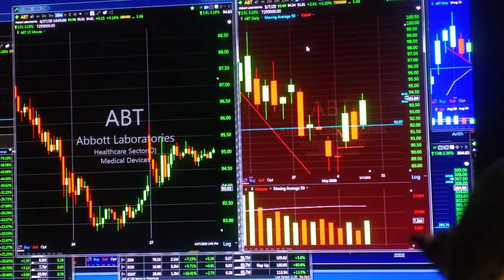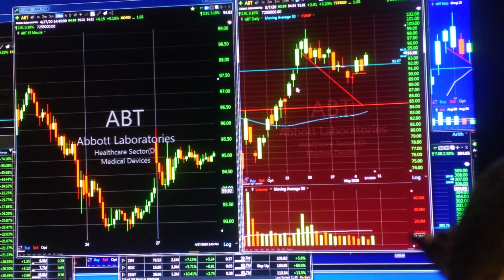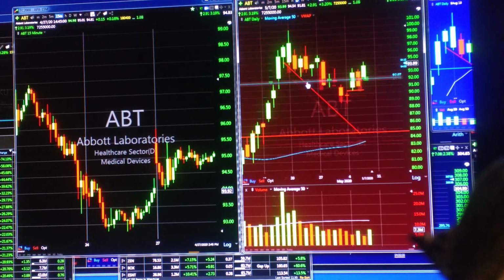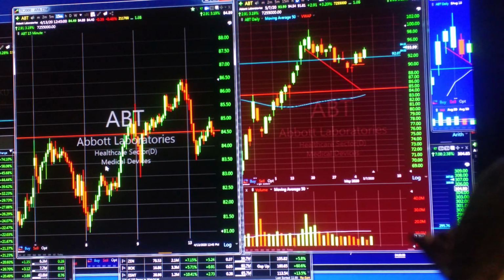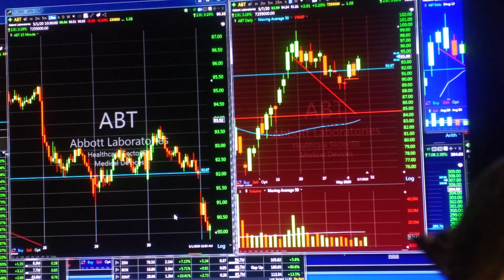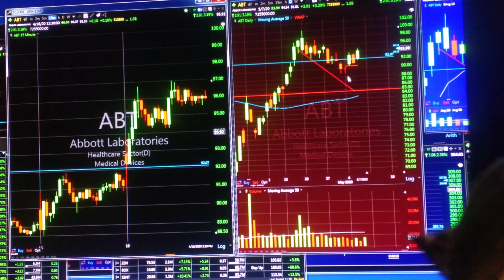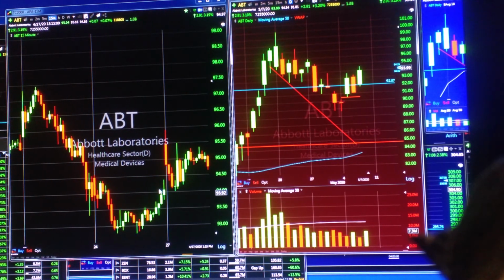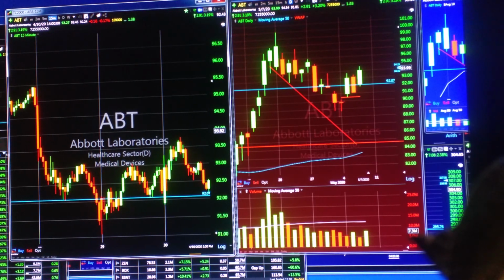Foundation Pre Strat (3 of 4) May 8, 2020